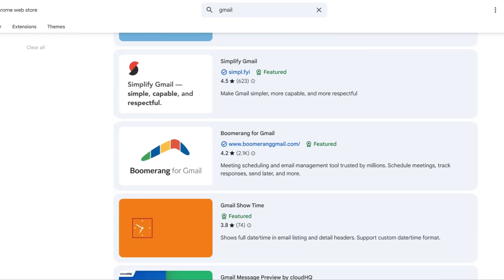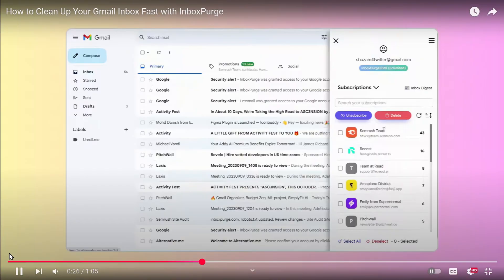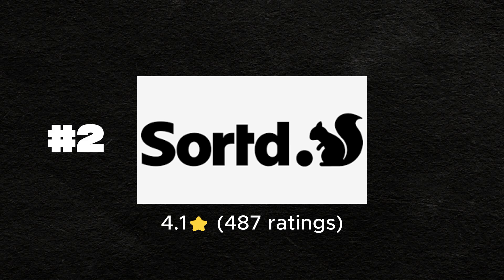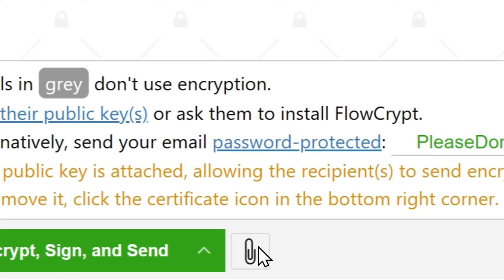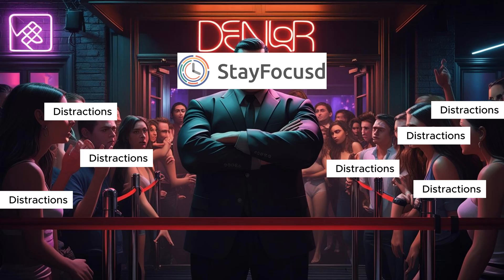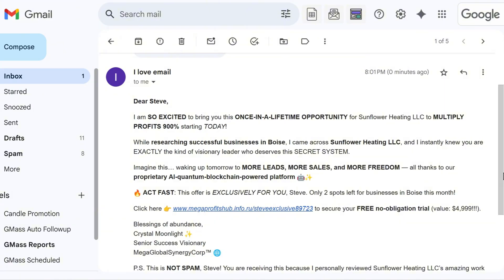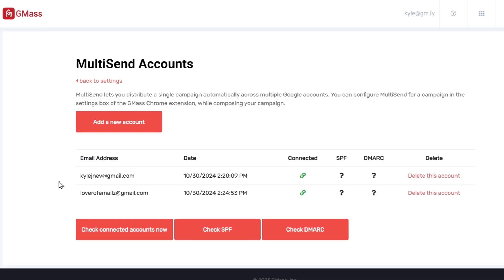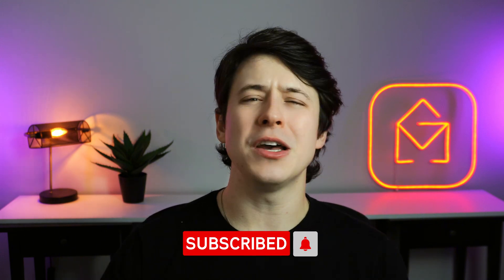I Tried 27 Gmail Extensions… Here Are the 5 Best You Should Try!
Stop using Gmail like it's 2004! Most people barely scratch the surface of what Gmail can do, but with the right Chrome extensions, you can transform your inbox into a productivity powerhouse.

I spent two weeks installing and testing 27 different Gmail extensions so you don't have to. My inbox was a mess, and Chrome was begging me to stop, but it was all worth it. I found the 5 best Gmail extensions that will change how you work forever.

In this video, I'll reveal my top picks for productivity, organization, and security, and show you the one extension that completely changed how I send emails.

✅ Ready to boost your email game? Check out these extensions and let me know which one you're installing first!

👍 Like this video if it helped you find a new extension!

Check out GMass to level up your email marketing like never before

Time Stamps:

0:00 Introduction
1:27 1. Checkerplus
2:07 2. Sortd for Gmail
2:34 3. FlowCrypt
3:25 4. StayFocused
4:09 Honorable Mention - Wise Stamp
4:22 Honorbale Mention - Todoist
4:38 5. GMass
6:22 Thanks & Outro